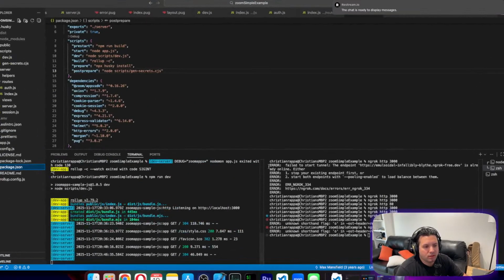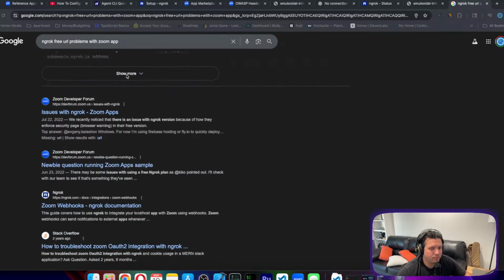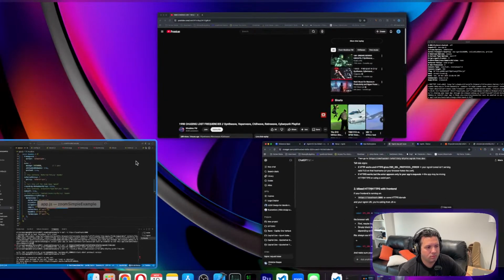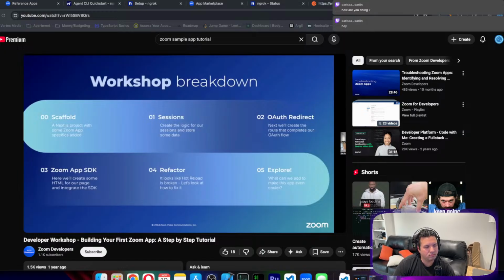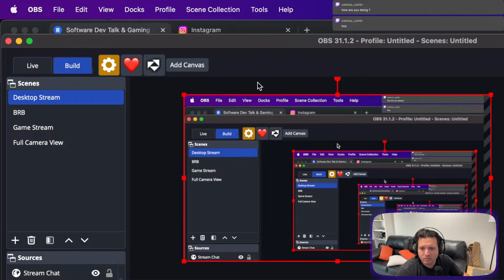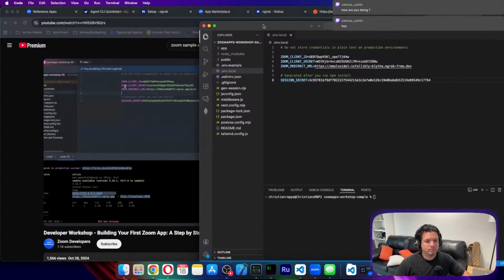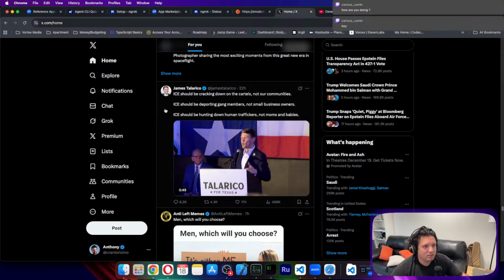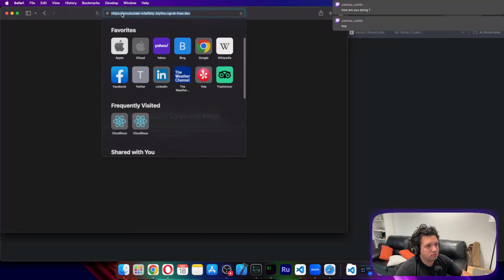Software Dev Talk & Gaming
Here we talk about building apps, maintaining software, software business, and a little gaming.